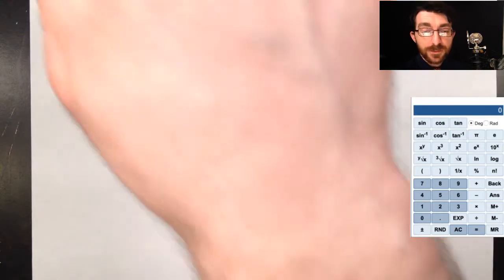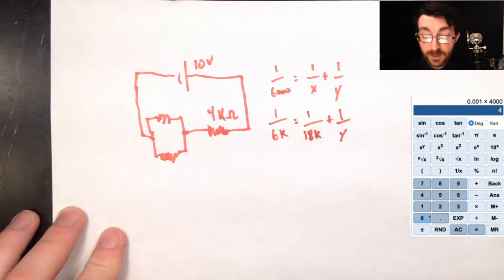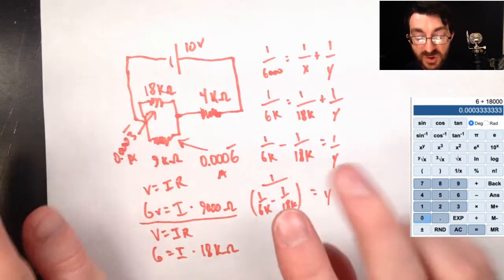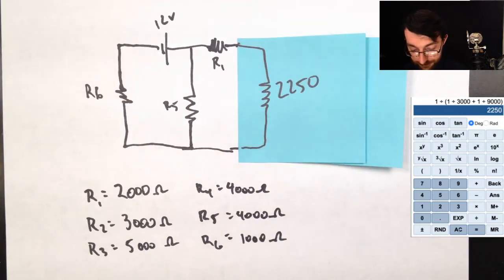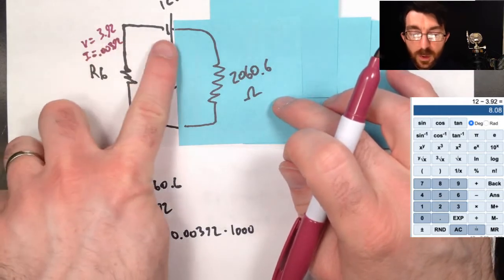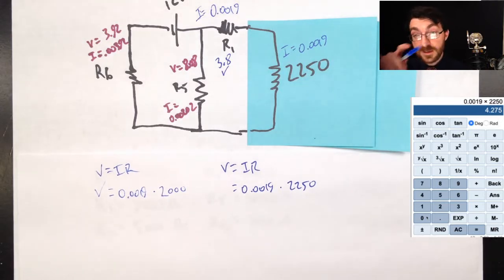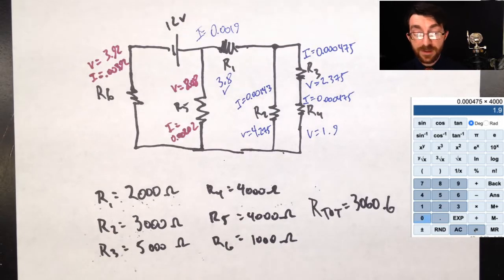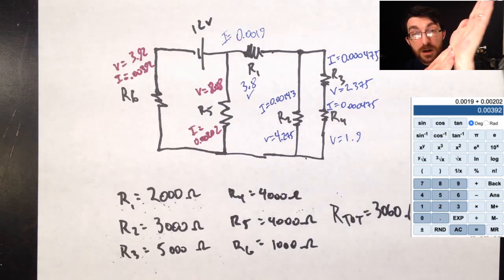Physics - how to solve complicated circuits